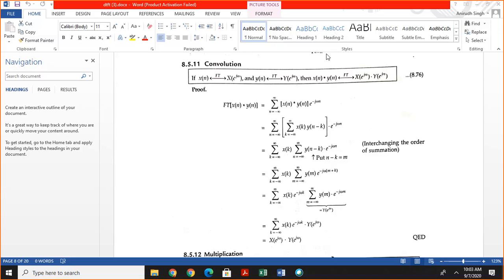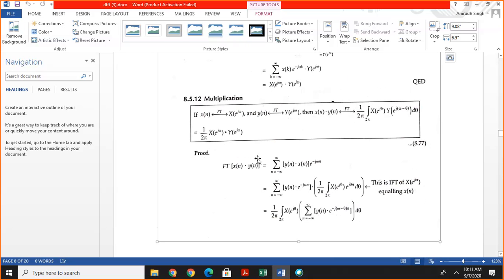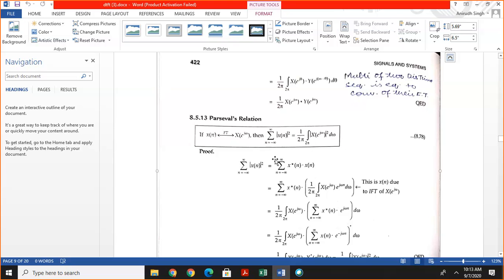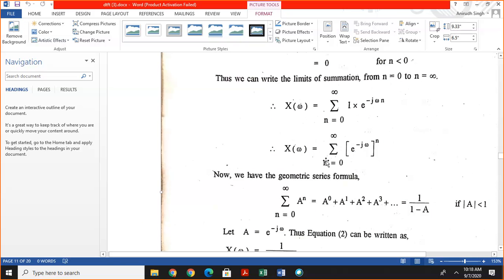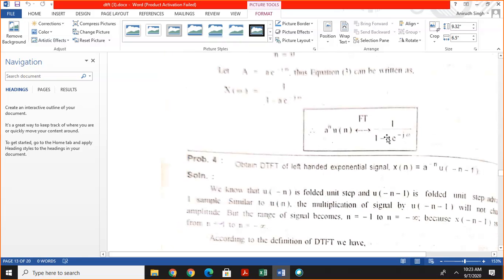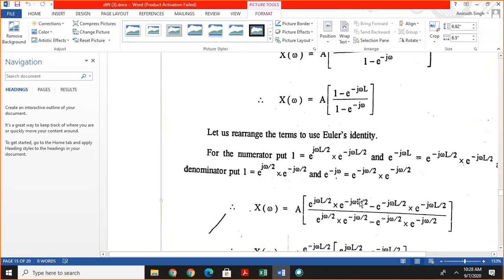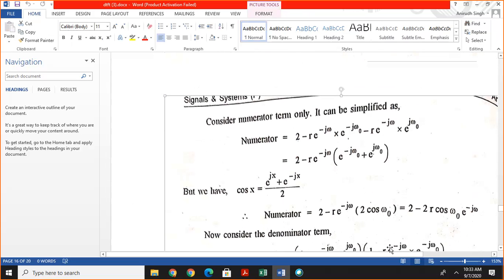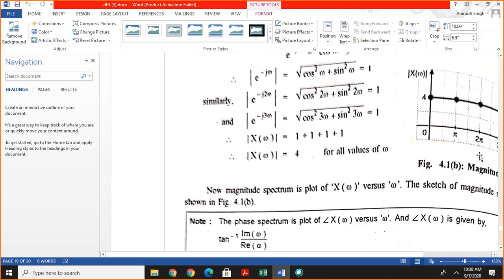DTFT 2 signals and systems III sem by Abha Singh